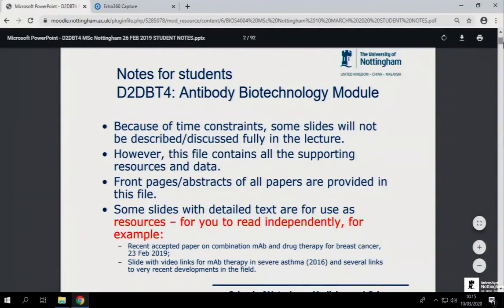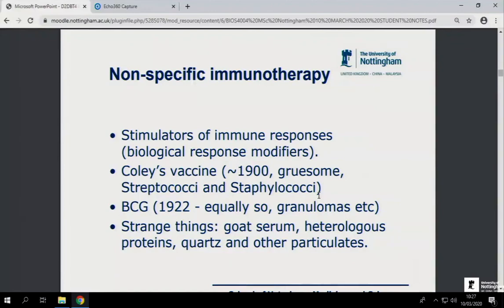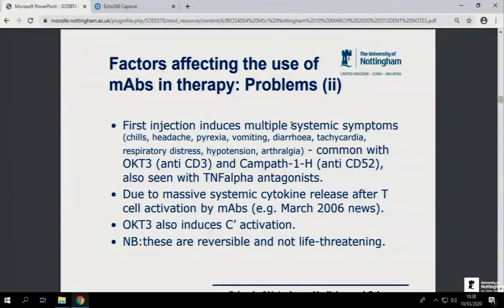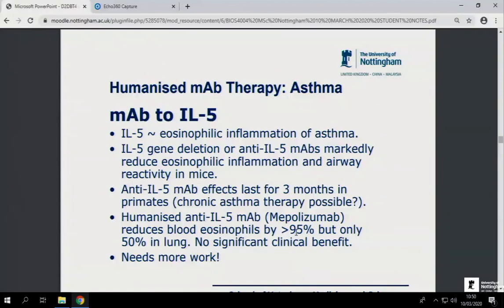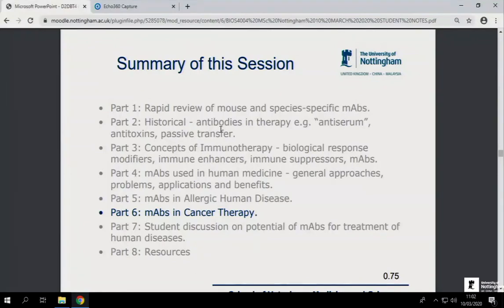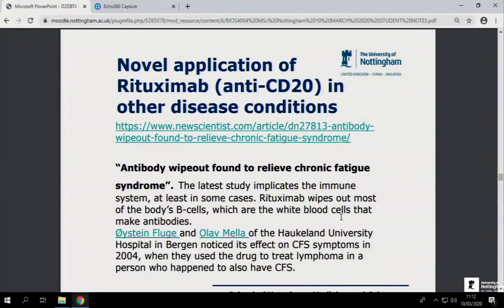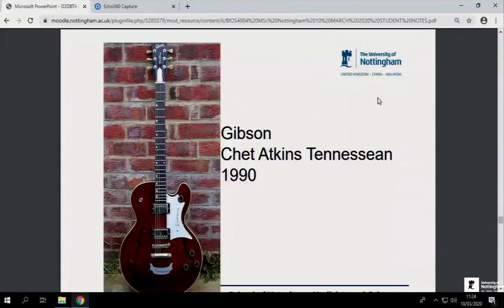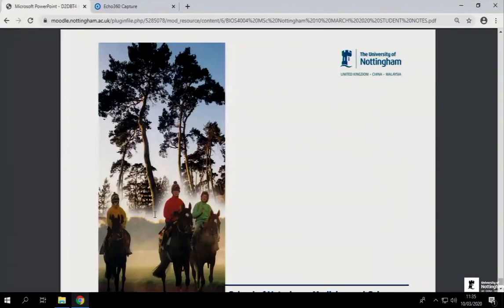Antibodies as Therapeutic Entities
Professor Duncan Hannant lecture to Masters students at University of Nottingham